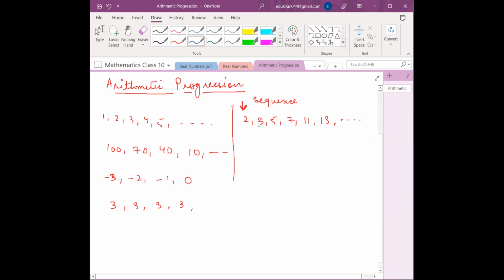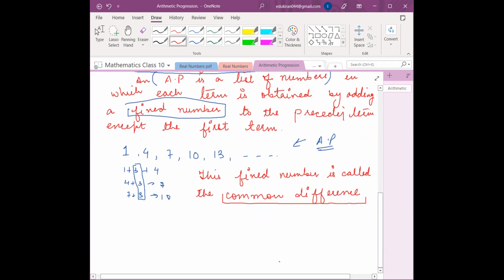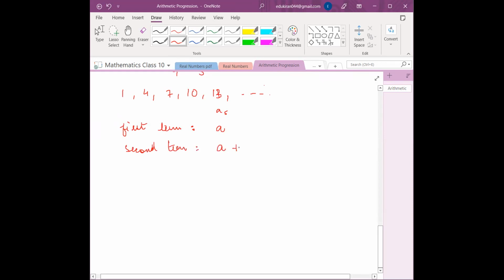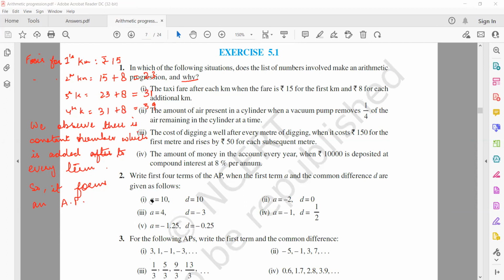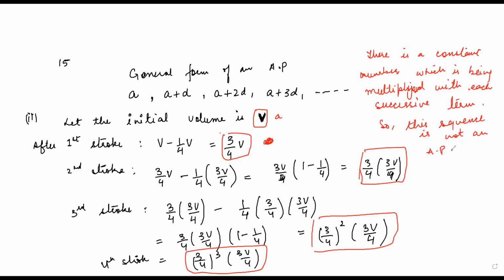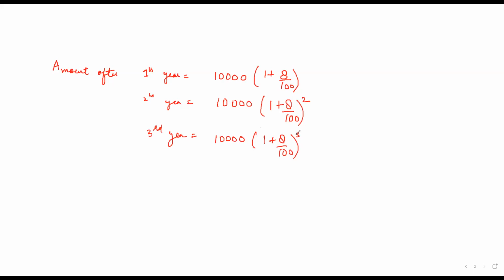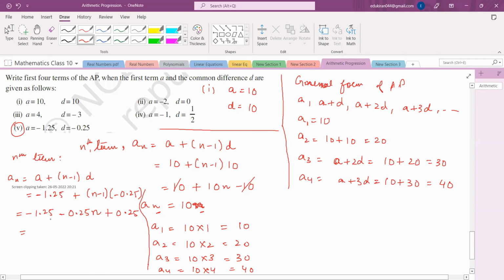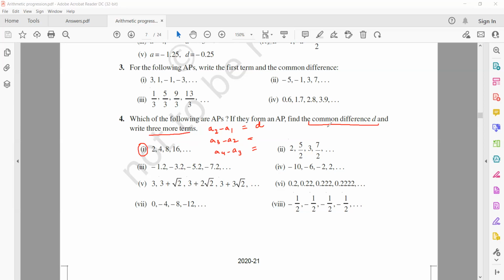Learnivio | Arithmetic Progression | Lect 1 | 10th Class II | 26-05-2022